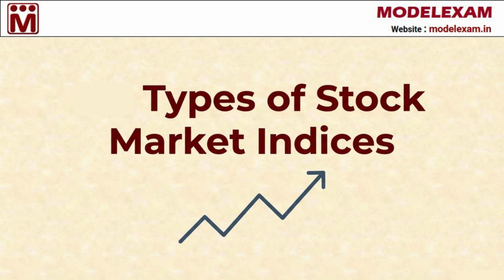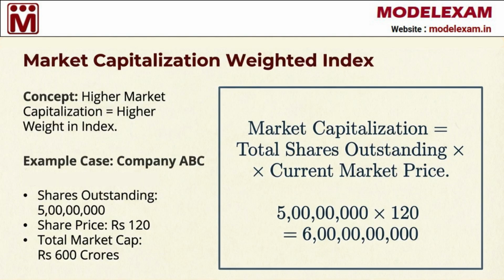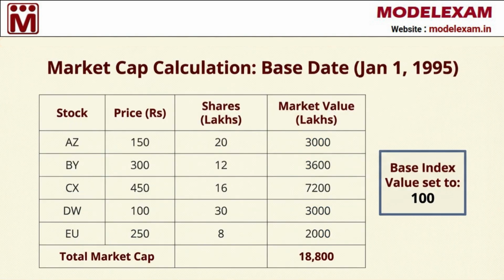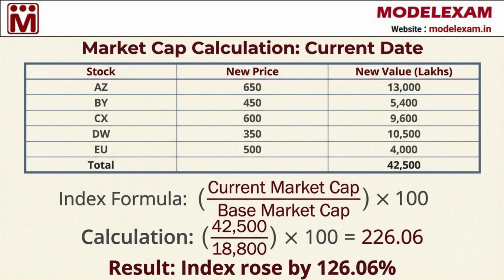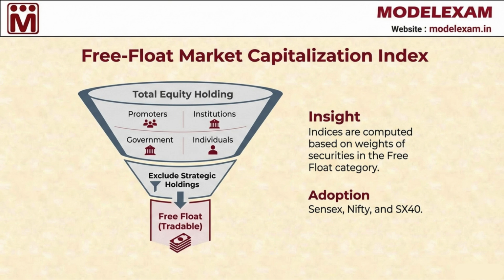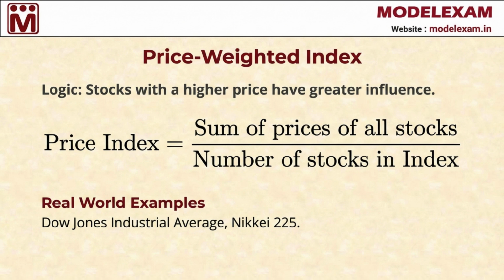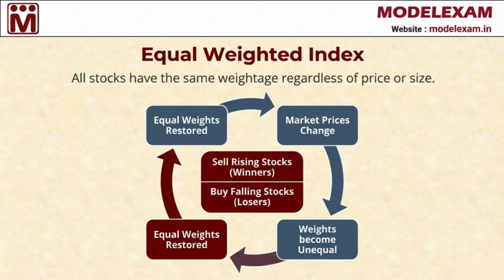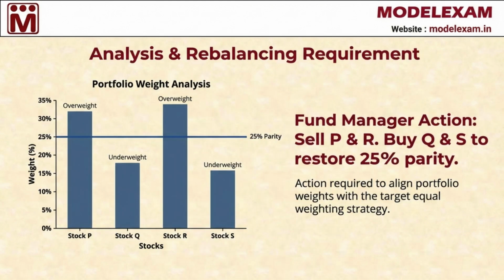Types of Stock Market Indices: Understanding Weighting Methodologies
Discover the four primary methods used to build a stock market index and how they influence market tracking. This video breaks down the differences between Market Capitalization, Free-Float, Price-Weighted, and Equal Weighted indices. You will learn how the "weight" or importance of a company is determined—whether by its total market value, share price, or through a balanced equal-vote system. We also explore real-world examples like the Nifty 50, Sensex, Dow Jones, and Nikkei 225 to see these methodologies in action
### Timestamps

0:00 – Introduction to Index Weighting Methods
0:35 – Market Capitalization Weighted Index Explained
1:05 – How to Calculate Market Cap and Base Values
2:10 – Understanding Free-Float Market Capitalization
2:45 – Price-Weighted Indices: Where "Price is King"
3:30 – Examples of Price-Weighted Markets (Dow Jones & Nikkei 225)
4:00 – Equal Weighted Index: Giving Every Stock an Equal Vote
4:35 – The Importance of Index Rebalancing